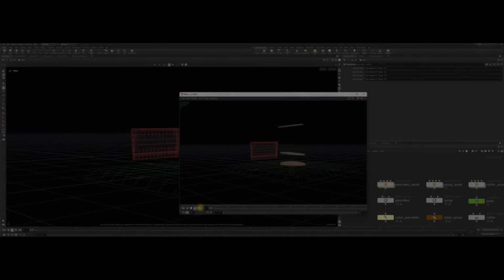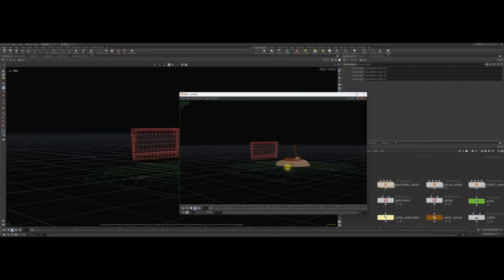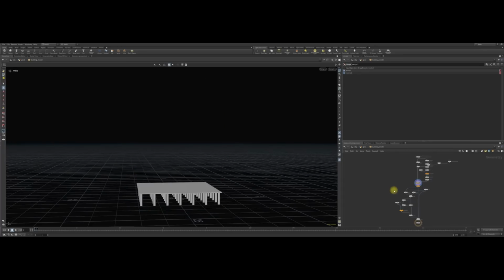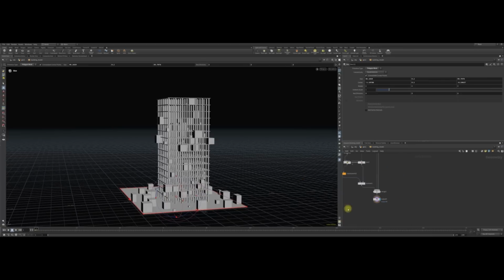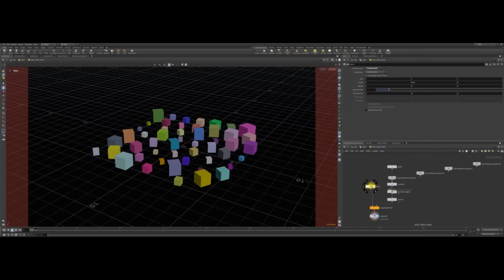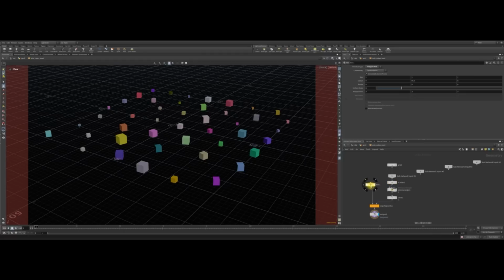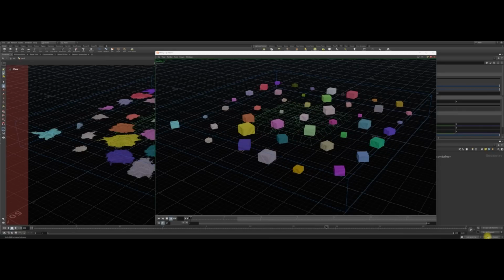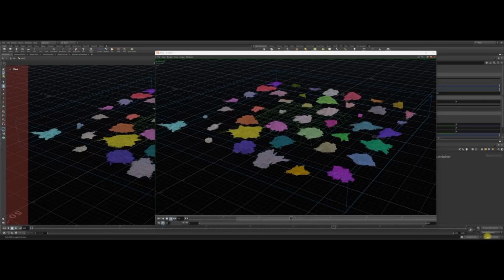Houdini 20.5 - Part 3 - More MPM Solver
We continue our journey in MPM land and show how you can mix different material states from liquid to soil and metal to honey. With different settings you will see how the objects behave, bend and melt under differenet circumstances.